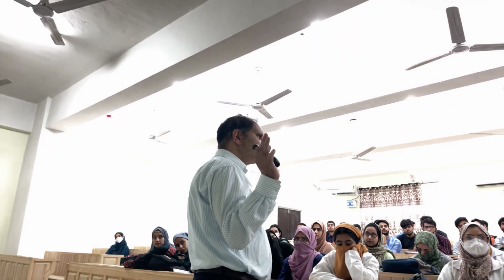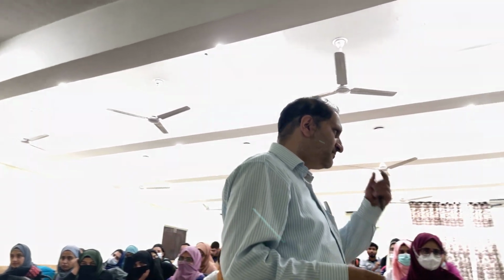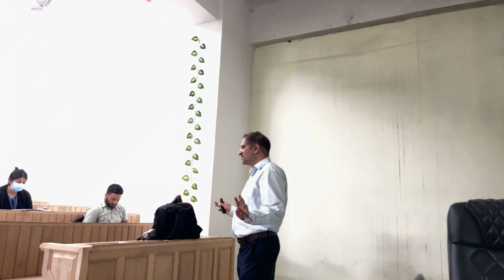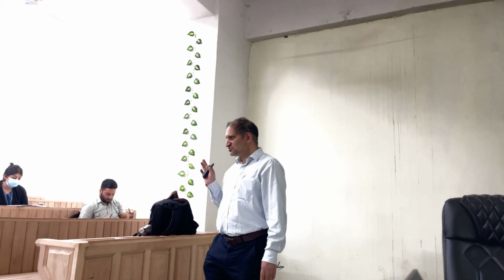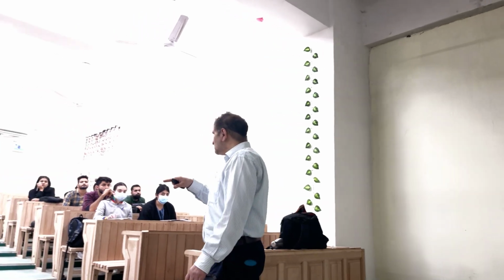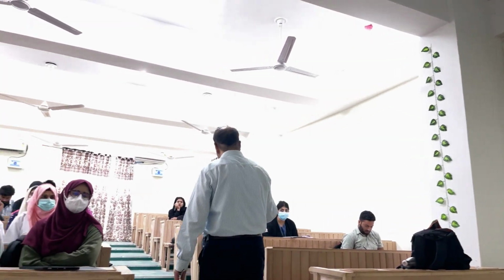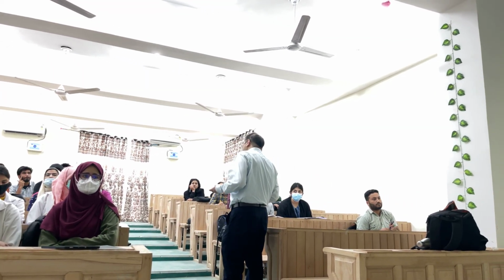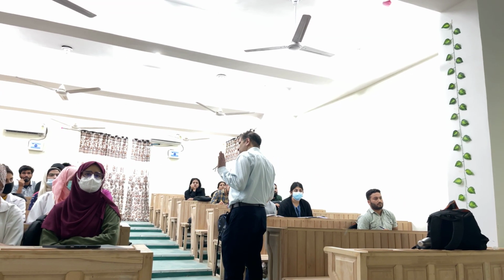11 October 2022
Lecture on Extraocular Muscles and Adaptations in Strabismus in GMC Baramulla